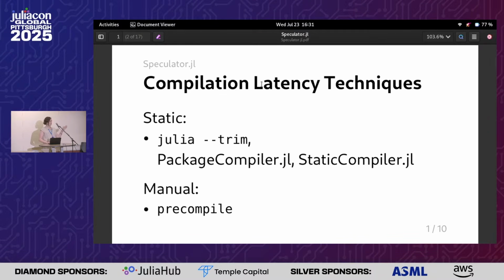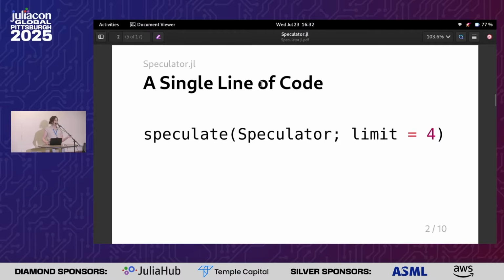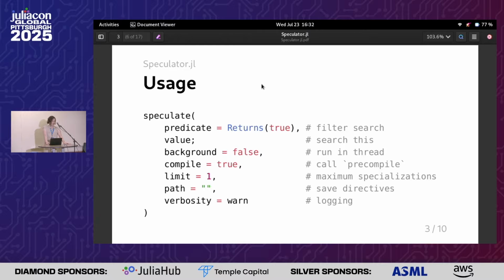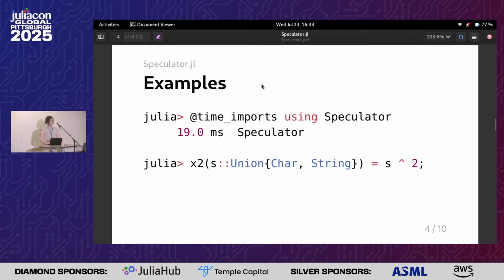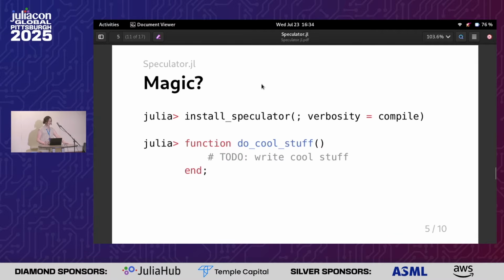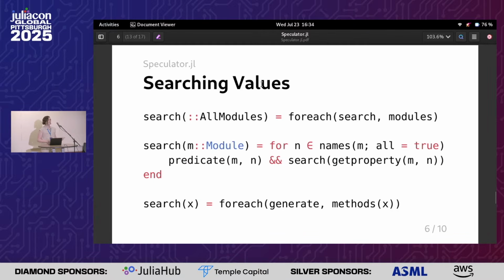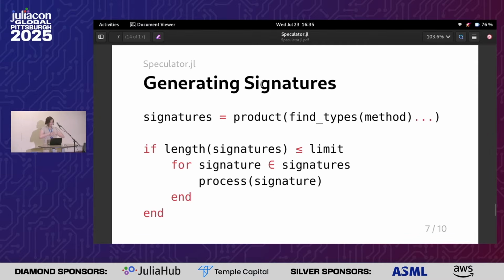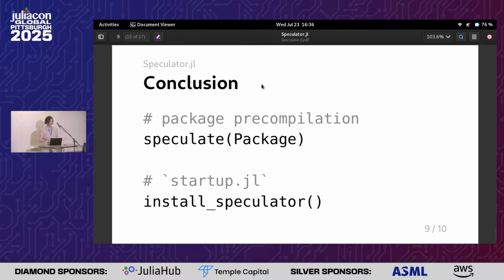Speculator.jl: Reduce latency in a single line of code | Krell (they/them) | JuliaCon Global 2025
Speculator.jl: Reduce latency in a single line of code by Jakob Krell (they/them)

A substantial amount of effort has been directed towards reducing compilation latency. This effort has been successful such that most commonly used packages have little latancy, or at least substantially reduced latency compared to earlier versions of Julia. Package precompilation is able to reduce latency by moving the compilation of a method from occurring during each session to occurring once during package installation. There are several tools to assist performing package precompilation, each with their own advantages and disadvantages.

[Speculator.jl] is a new package to reduce latency, which may be used as a supplement or alternative to pre-existing tools. Given a callable value, `speculate` will use reflection to search its compilable method signatures. Given a module, `speculate` will recursively search each of the values contained within. These method signatures may be logged, compiled, and saved to a file as precompilation directives. Additional configuration enables skipping specified values, running in a background task, and handling abstractly typed method signatures.

A substantial amount of time spent in an interactive session is "idle". This idle time may instead be put to use by the novel feature implemented in `install_speculator`, which installs a hook into the REPL. Then, each input automatically runs `speculate` in a background task. This is appropriate to be placed in a `startup.jl` file and may reduce latency in interactive sessions.

This talk briefly describes some pre-existing tools to reduce latency. Then, it introduces Speculator.jl as a supplement or alternative to them, instructs upon its usage for package precompilation and interactive sessions, and explains notable implementation details. Finally, it discusses the advantages and disadvantages of Speculator.jl relative to other latency reduction tools.